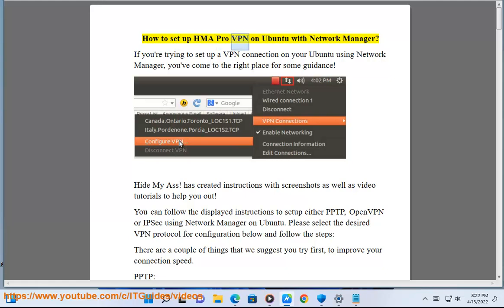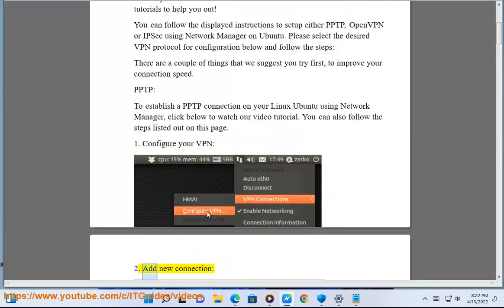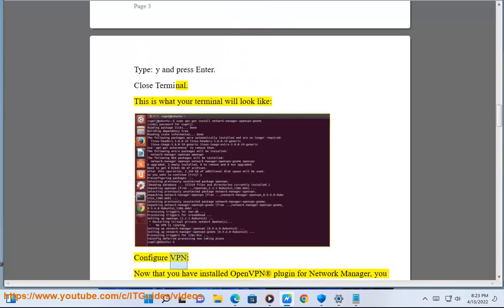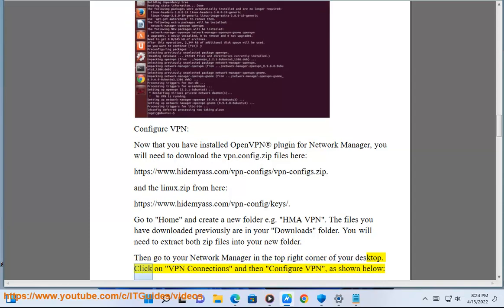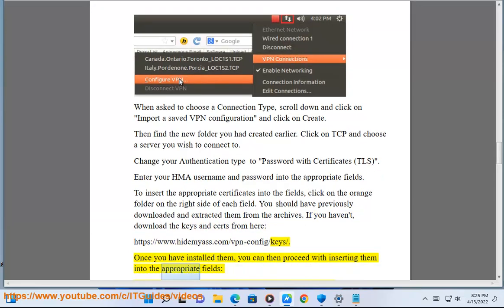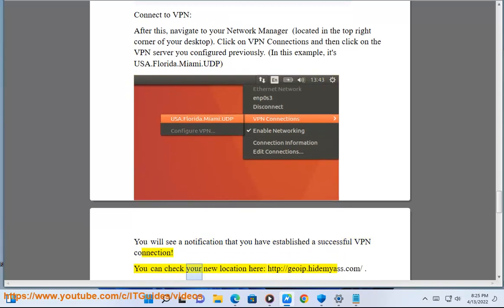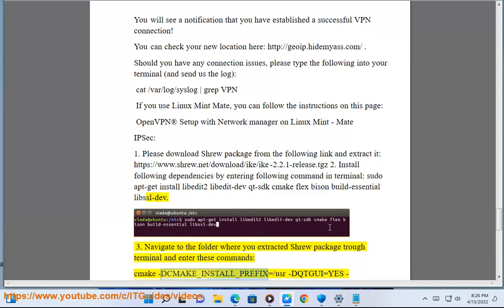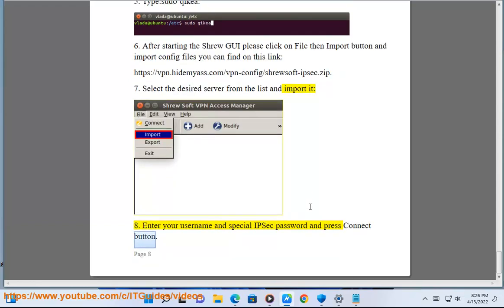Set up HMA Pro VPN on Ubuntu w/ Network Manager (7/18/2023 Updated)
Here's how to Set up HMA Pro VPN on Ubuntu w/ Network Manager. Hit & try HMA VPN on your computer/devices later.

Here are the steps to set up HMA Pro VPN on Ubuntu using Network Manager:

1. Install HMA Pro VPN

- Add HMA's repository: `sudo add-apt-repository ppa:hidemyass-repo/p2p`
- Update repositories: `sudo apt update`
- Install HMA: `sudo apt install hma-pro-vpn`

2. Import HMA Pro VPN profiles

- Download the OpenVPN configuration files for your HMA subscription from their website.

- Copy the .ovpn files to /etc/openvpn

- Update permissions: `sudo chown root:root /etc/openvpn/*.ovpn`

3. Connect Through Network Manager

- Open Network Manager and go to VPN connections.

- Click Add, select Import from file, then choose the .ovpn files you copied over. This will add each HMA location as a connection option.

- Enter your HMA username and password when prompted.

- Connect to any server location through Network Manager. You may need to restart Network Manager after importing profiles.

Once installed and configured, you can easily connect and switch HMA Pro VPN servers right from Network Manager. Be sure to select the "Use this connection only for resources on its network" option so all traffic routes through the VPN tunnel.

i. Here are some common issues that can occur when using HMA Pro VPN on Ubuntu and how to fix them:

- Connection failures or authentication errors - Ensure you entered the correct HMA username and password. Try reimporting the .ovpn profiles.

- Slow speeds - Try switching to a different VPN server location that may have less traffic. Check your Internet connection without VPN enabled.

- VPN kill switch not working - Make sure the Network Manager VPN option "Use this connection only for resources on its network" is enabled.

- VPN leaks - Confirm the VPN is connected and you have restarted any leaky apps after connecting. Toggle airplane mode on/off to force full tunneling.

- Connection drops - Switch to TCP protocol instead of UDP in the VPN profile advanced settings if you're losing connections.

- Can't access certain sites/apps - Some may block VPN connections. Try a different HMA server. Otherwise use only when necessary.

- VPN interference with other network apps - Temporarily disable or uninstall tools like firewalls or other VPNs. Re-enable after connecting.

- Ubuntu freezes when connecting - Try updating Network Manager or rebooting your system if you experience system freezes or hangs.

- DNS leaks - Modify the .ovpn profiles to use HMA's DNS resolvers instead of system defaults to prevent leaks.

- Greater battery drain - VPN overhead will impact battery life. Connect only when needed on mobile devices or adjust power settings.

Hopefully changing servers, reconfiguring the VPN app, or troubleshooting your system will resolve any issues you encounter using HMA Pro VPN on Ubuntu.

ii. Here are some common HMA Pro VPN error codes that may occur when using it on Ubuntu and what they mean:

- Error 691 - Authentication failed. Incorrect username or password entered.

- Error 619 - Connection timed out. Could be a server issue, connectivity problem, or firewall blocking the VPN.

- Error 628 - Failed to connect to the VPN server. Double check the server name/IP address is correct.

- Error 720 - Cannot access TUN/TAP device. Requires privileged access. Try running the VPN client as root or sudo.

- Error 721 - Cannot access TUN/TAP device. The device is busy. Try reconnecting or restarting the VPN service.

- Error 12002 - Invalid UTF-8 sequence. The VPN profile file may be corrupted. Try reimporting it.

- Error 12004 - Command timed out. Slow network connectivity is preventing successful connection.

- Error 12006 - Incorrect or missing encryption key. Verify the .ovpn file has the correct certificates embedded.

- Error 12008 - Unknown error. Could be a client, server, or network issue. Check logs for more details.

- Error 12009 - Cannot resolve server hostname/IP. Verify the VPN server address is correct.

- Error 12010 - Server response timeout. The VPN server is not responding. Try another server.

- Error 12011 - Server sent error reply. The VPN server rejected the connection.

- Error 110 - Timeout error. Check Internet connection and retry connecting.

Refer to HMA's documentation for less common errors. Restarting the VPN service, Network Manager, or your Ubuntu device may also resolve persistent connection issues.